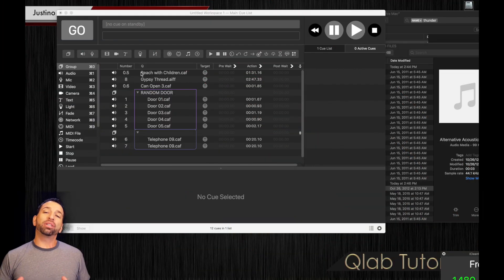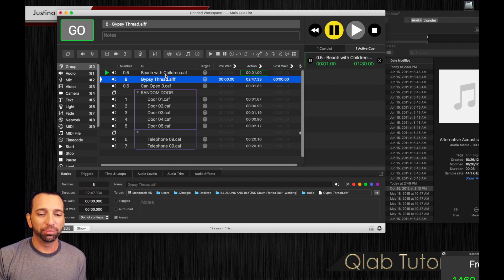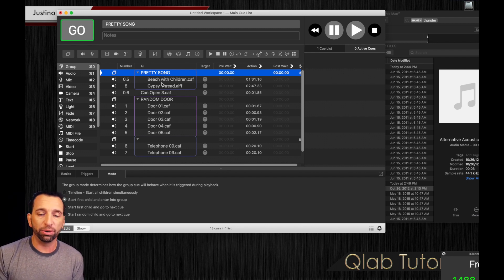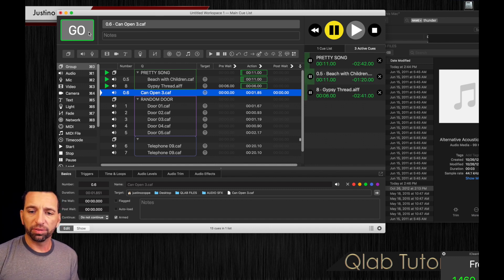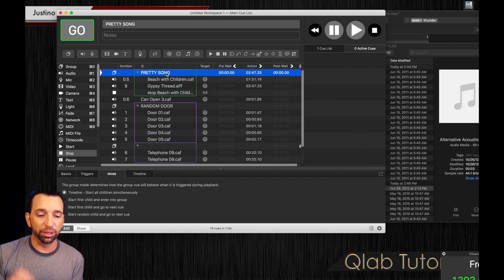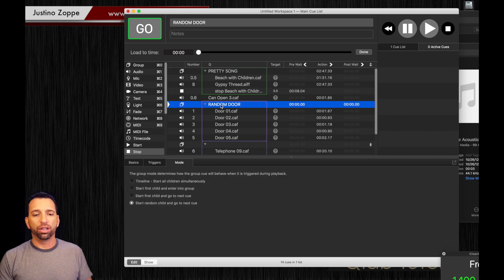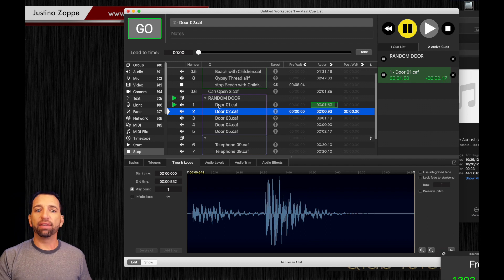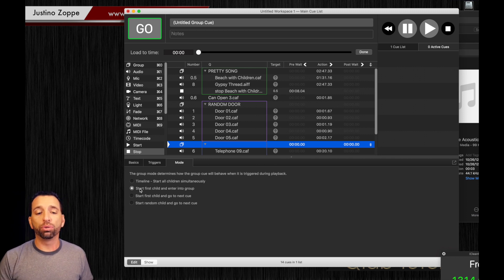Qlab Tutorial | Basics Episode 5 "GROUP MODES"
Justino Zoppe teaches you the different modes in Group cues , and explains the uses for Timeline, Fire All children, and Fire First Child and enter into group.
Don't know what a CHILD is? no worries hit play and all will be answered :)
For more videos and info follow Justino Zoppe online by signing up for free